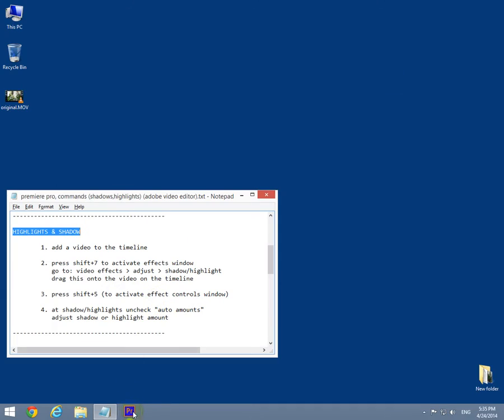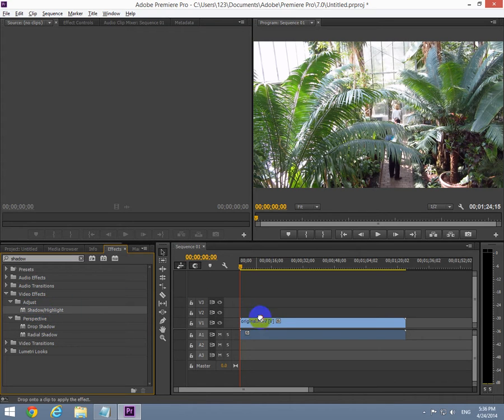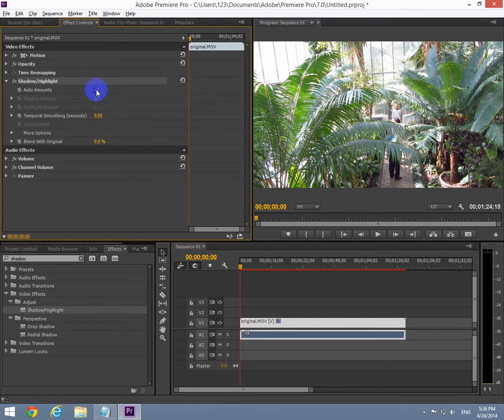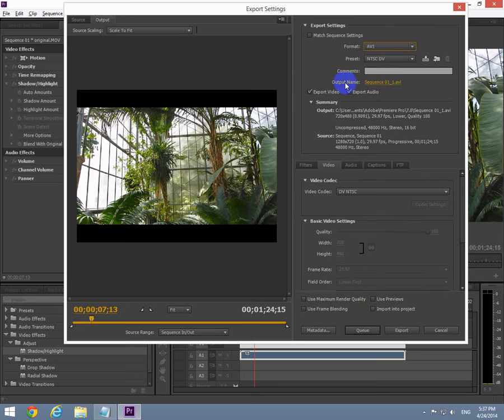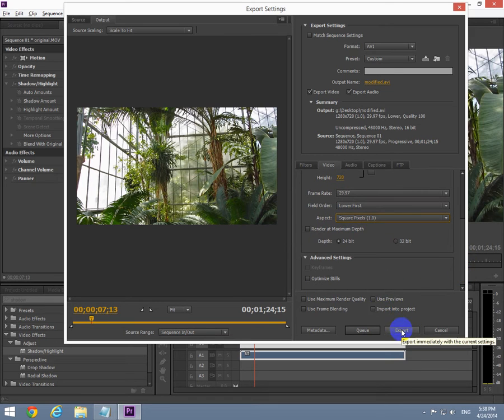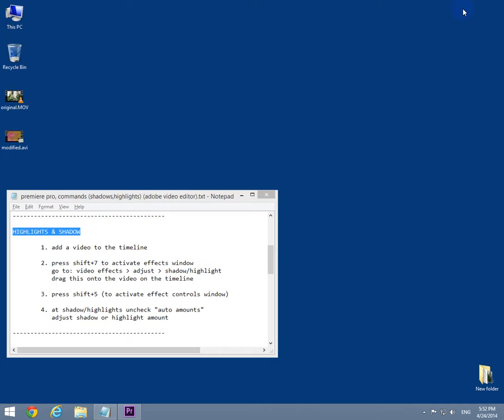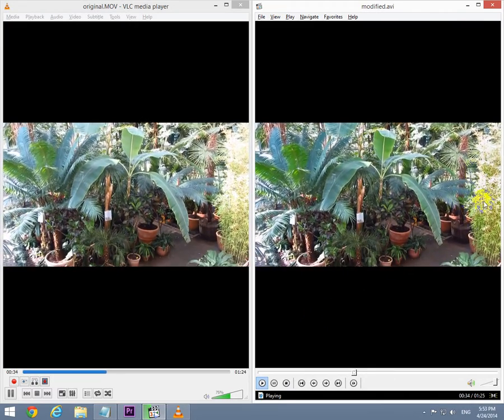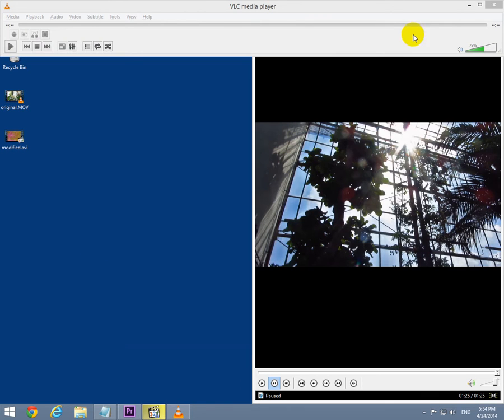How to adjust Shadow/Highlight in PremierePro CC